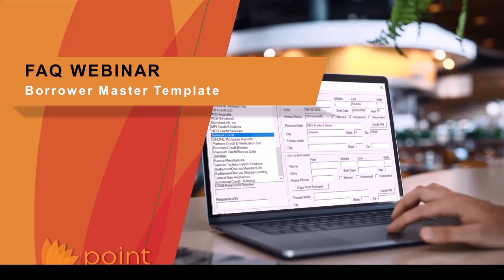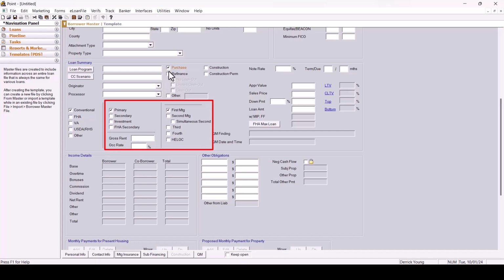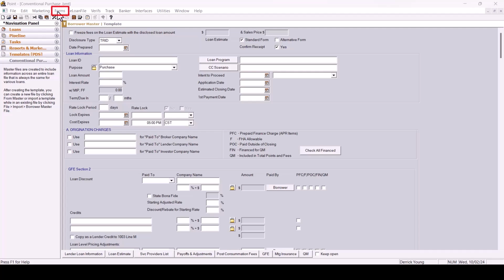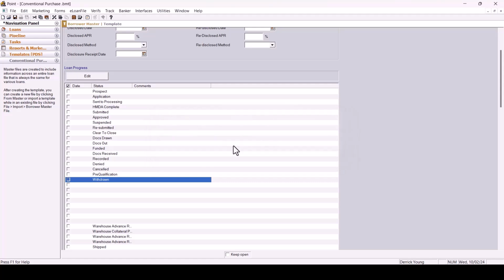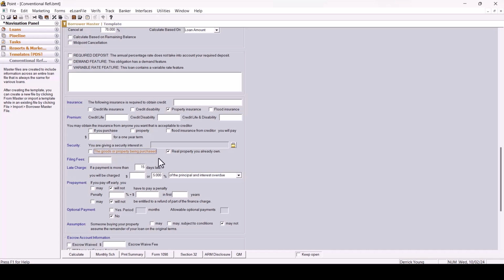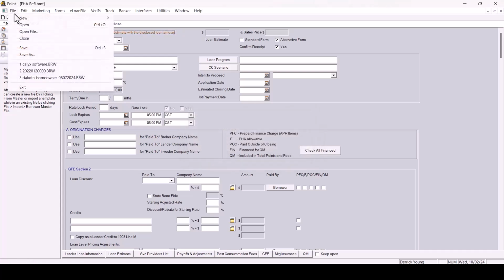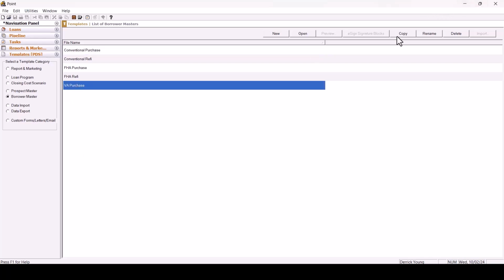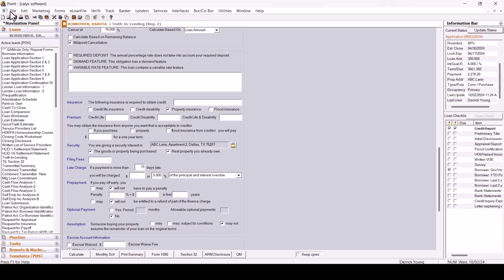FAQ Webinar - Borrower Master Templates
A borrower master template contains basic loan information that you can apply to a loan to save data entry time and reduce errors. You can create a borrower master template and apply it to a loan to populate the basic information for the type of loan being processed. The borrower master templates also allow you to create or setup loan checklists, add a unique loan status to your workflow, or import a borrower master template into existing or unpopulated loan file.